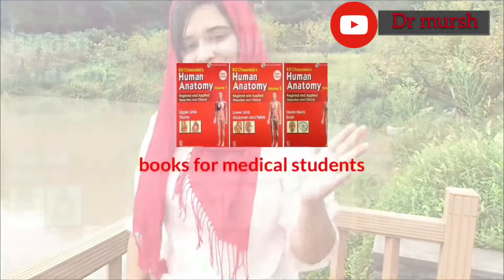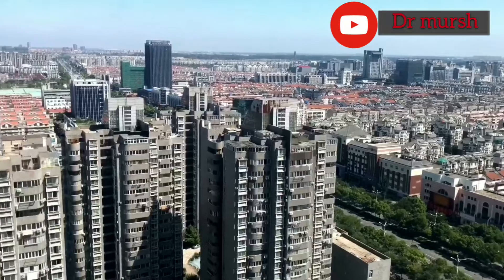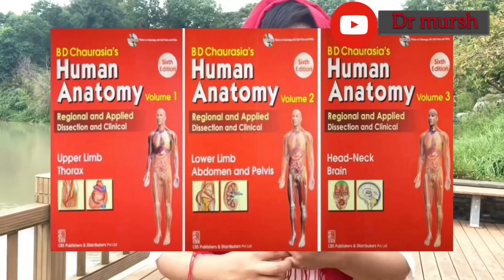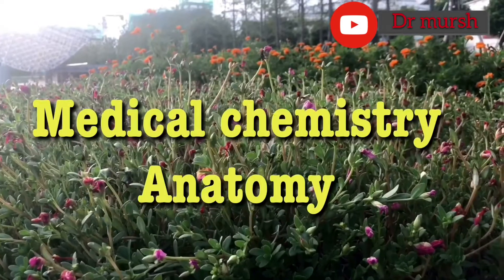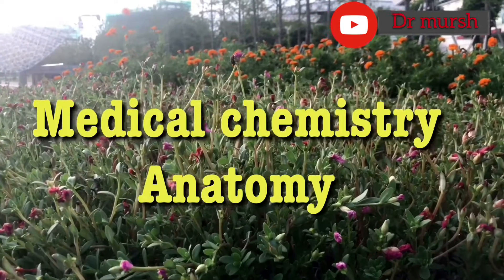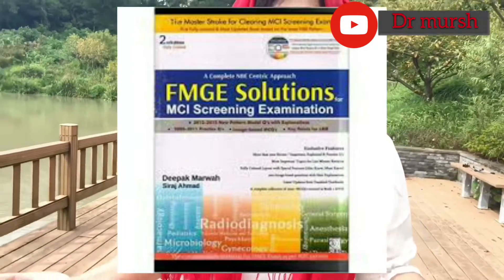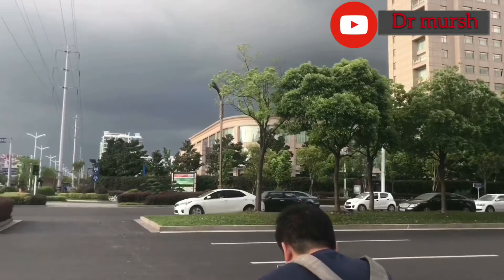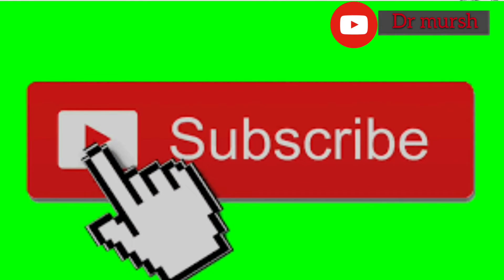BOOKS YOU NEED TO GET WHEN YOU COME TO CHINA| MEDICAL BOOKS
mbbsinchina medicalstudentsinchina books for medicalstudents#

books for first year medical university in china
1. bd chaurasia , anatomy
2. grays anatomy
3. fmge solution
4. mci screening book

 my previous videos link is below👇🏻